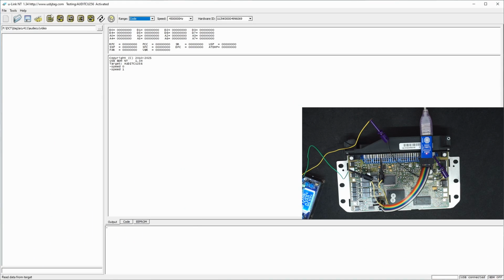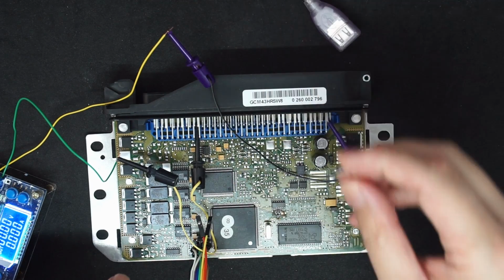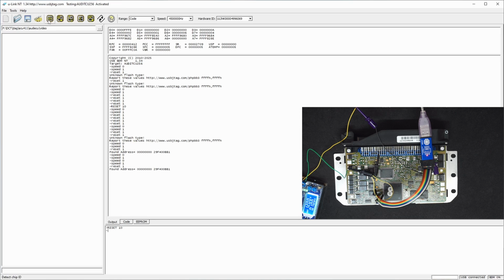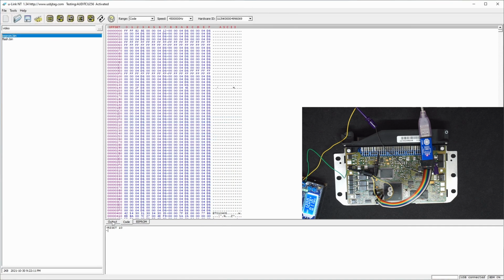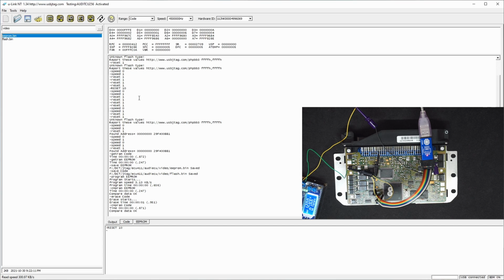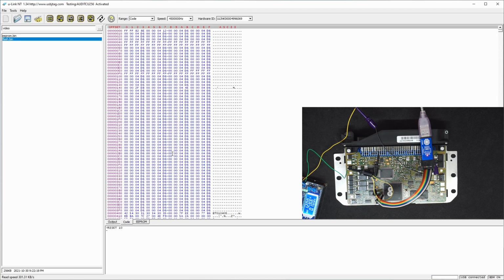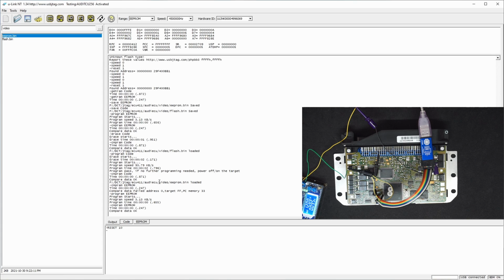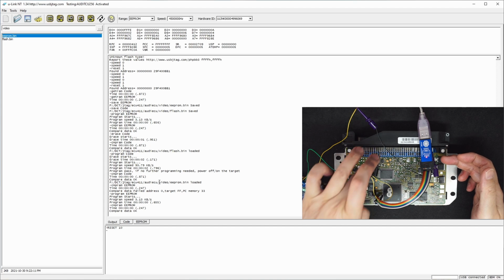u-Link NT program Audi TCU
Connect Ground to Pin 34 and 12 V to Pin 55.
You need to put a resistor (27 ohm in the video) between 5v and reset pin to be able to stop the watchdog.
I selected the wrong xml (Audi 256 which should be Audi 512). But the programming is the same for both models.
You need to use 1.34 and latter to be able to read/write EEPROM for u-link NT.